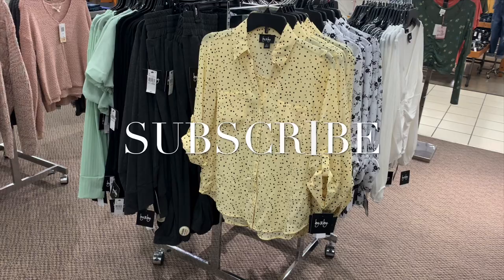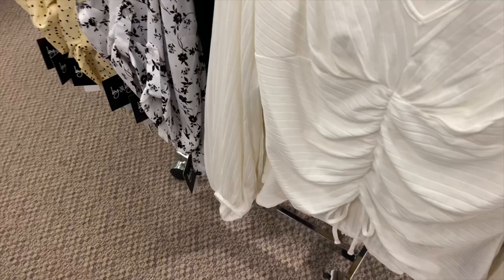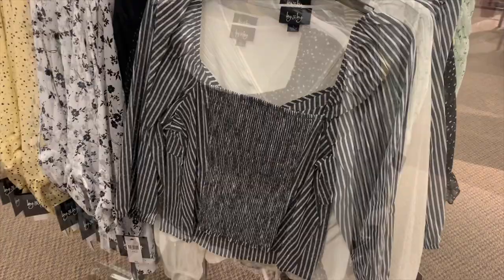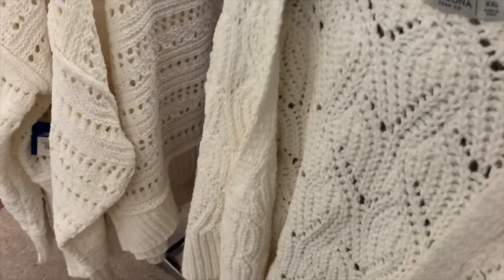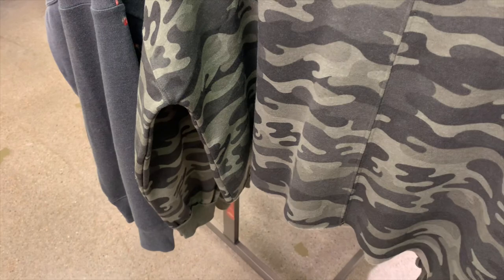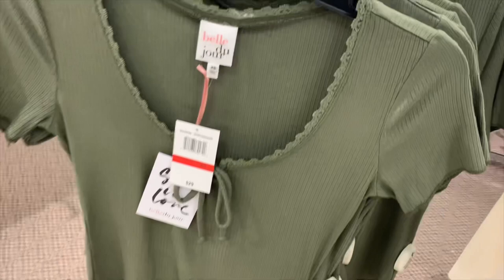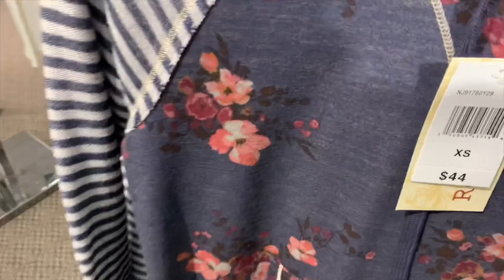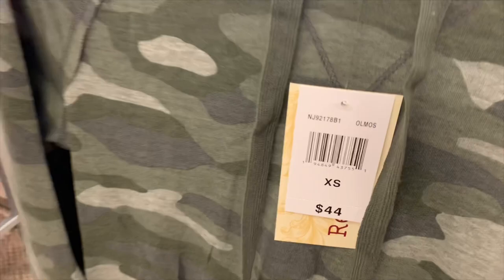❤️ JCPENNY JUNIORS CLOTHES SHOP WITH ME❗️JCPENNY CLEARANCE! JCPENNY SHOPPING! JCPENNY CLOTHING HAUL!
Come with me to JCPenny as I found so many cute styles! So many great options including sweaters, shirts, crop tops, skirts, blouses and so much more!